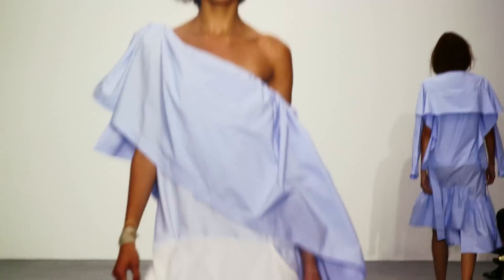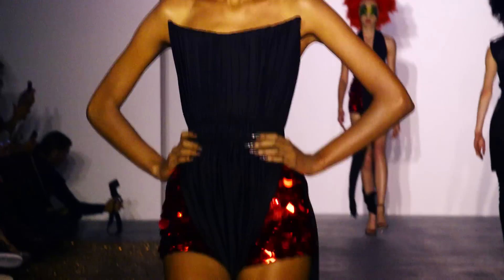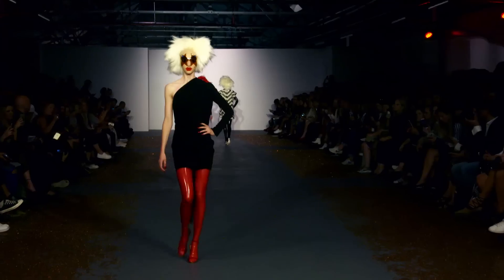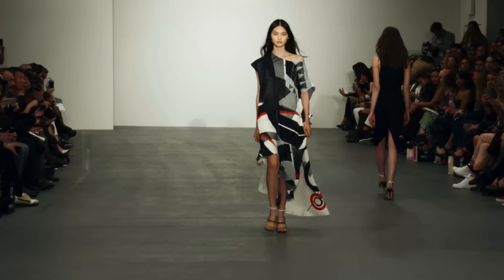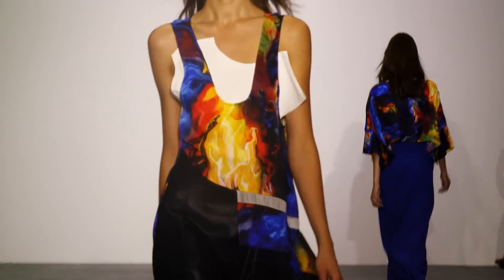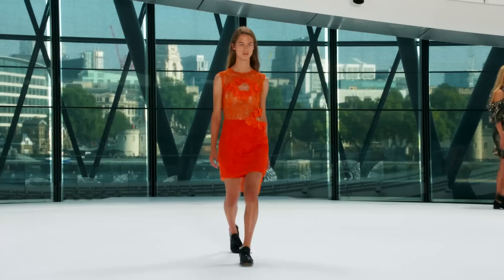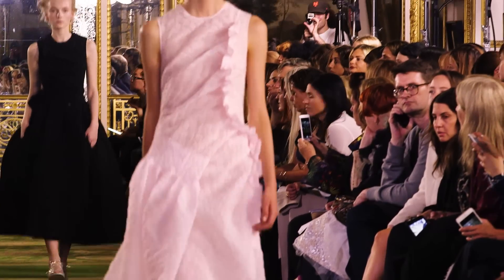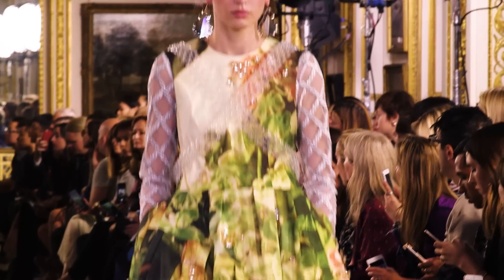M&S at London Fashion Week: Spring/Summer 2016 Clothing & Fashion Trends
Emily Johnson rounds up the hottest trends for Spring/Summer 16, as spotted on the catwalks at London Fashion Week.